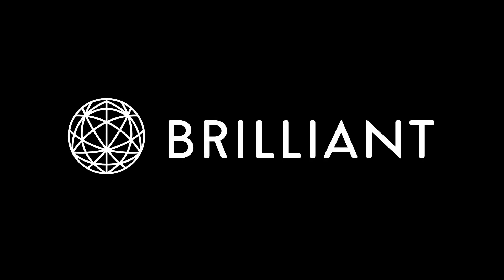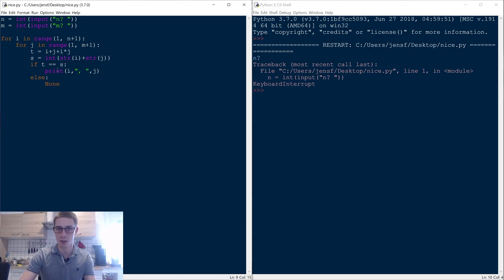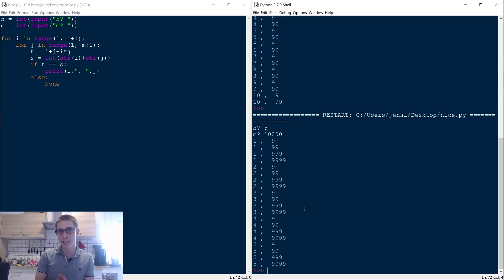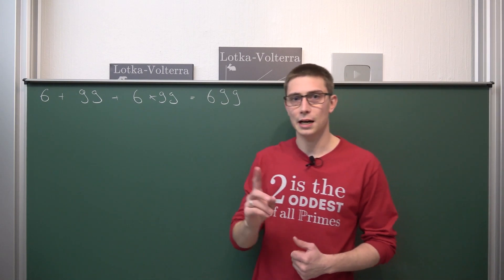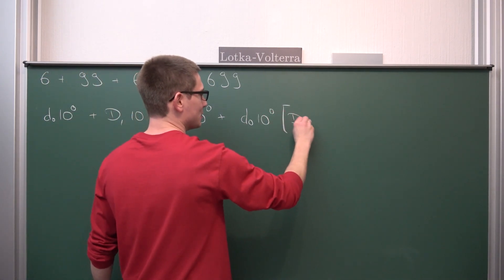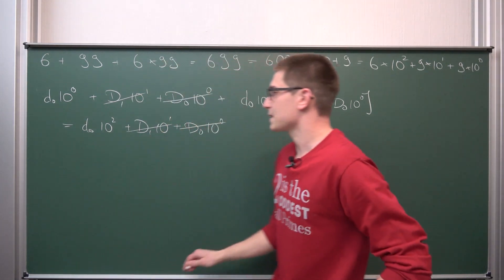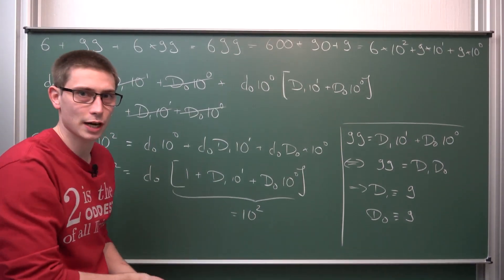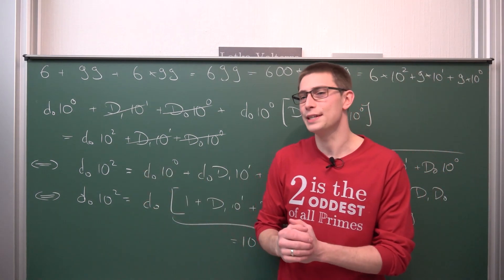And How would you Explain THIS, Science?!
Train your Number Theory and Python skills by trying out Brilliant! =D

Today we take a look at the fabulous meme, that 6+9+6*9=69 . Surprisingly enough, using a quick Python program, we can find out, that there are infinitely many pairs of numbers, which satisfy this nice. relationship n+m+n*m=nm ! We will prove it for one case and I leave the general proof as an exercise to the viewer :p Enjoy!

Wanna send me some stuff? lel:

06731 Bitterfeld-Wolfen
Saxony-Anhalt
Germany